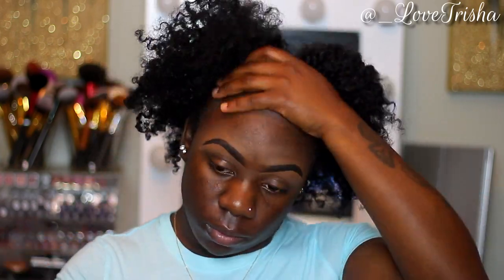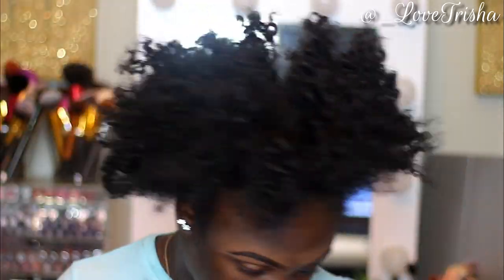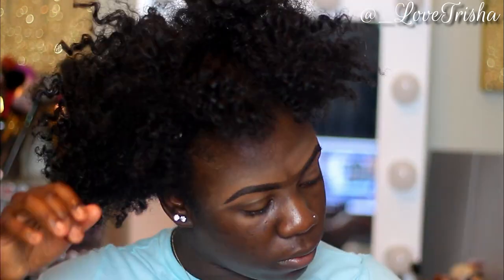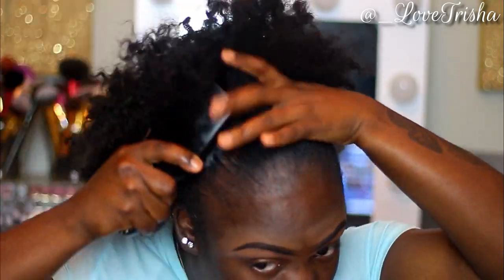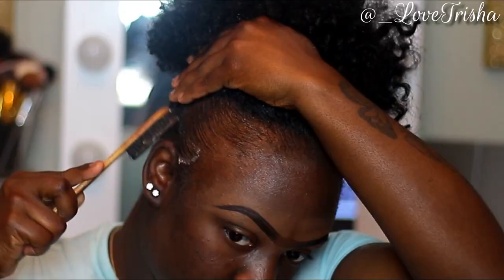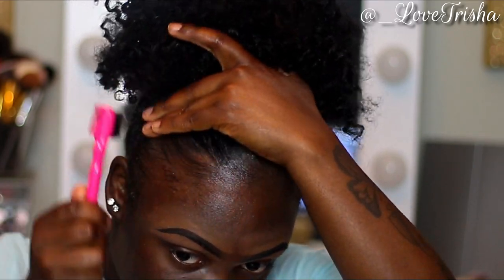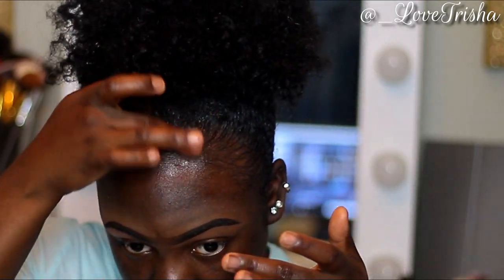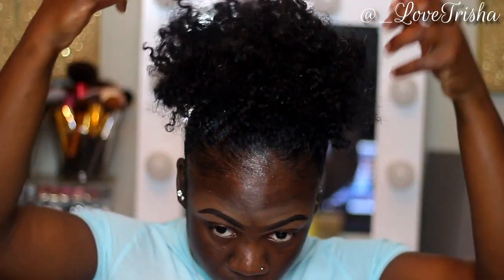SLEEK HIGH PUFF ON TYPE 4 NATURAL HAIR| HIGH PUFF TUTORIAL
Hey Family, So in this video I will be showing you guys to how to do a sleek high puff on type 4 natural hair and the steps I take achieve a sleek high puff on my type hair. Enjoy!

|Music|

Intro:
CFM Production